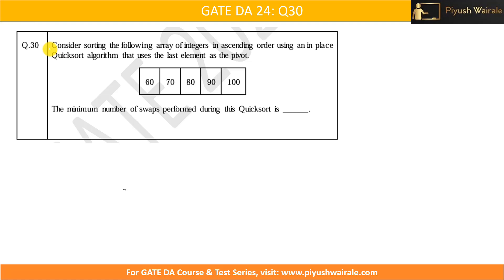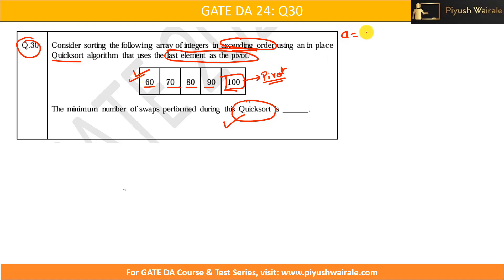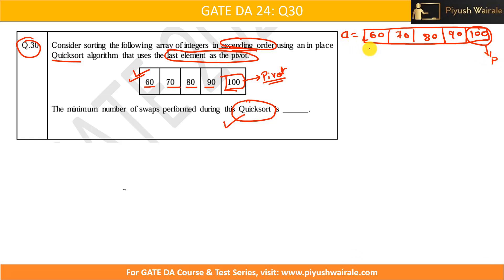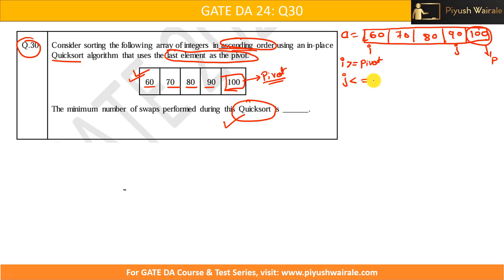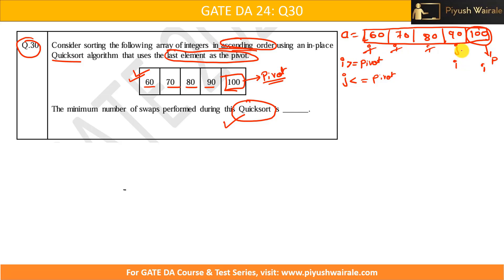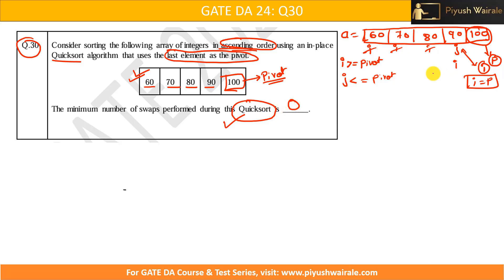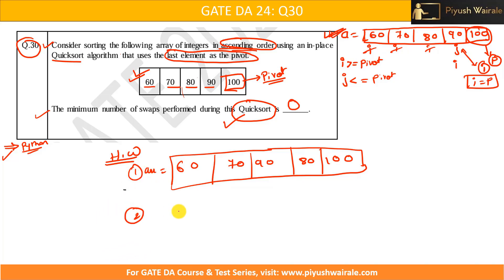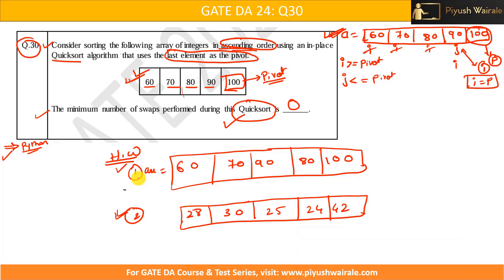GATE DA 2024 Solution : Q30 | GATE Data Science Previous Year Questions| Python DSA